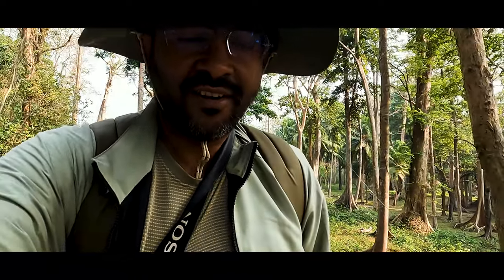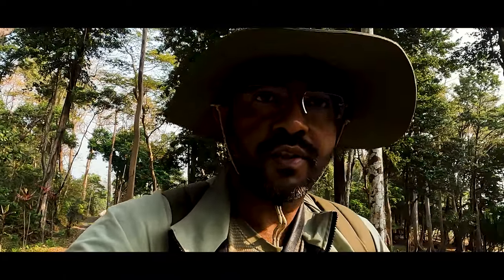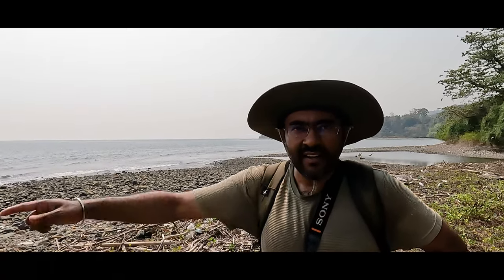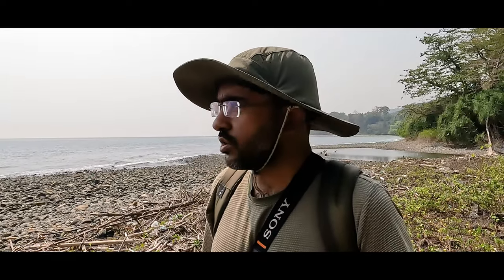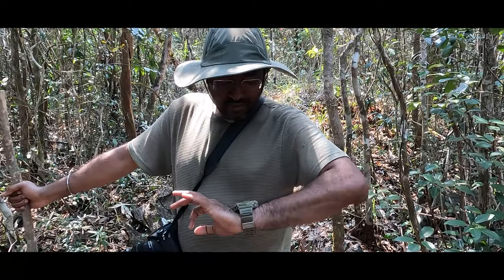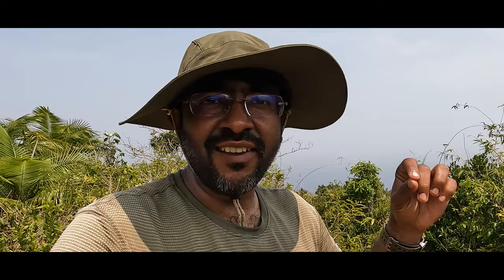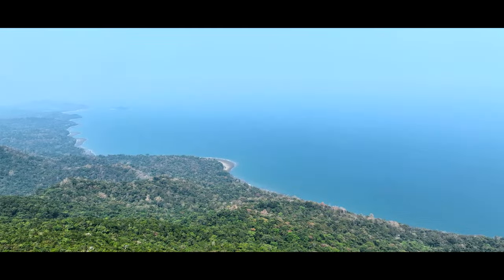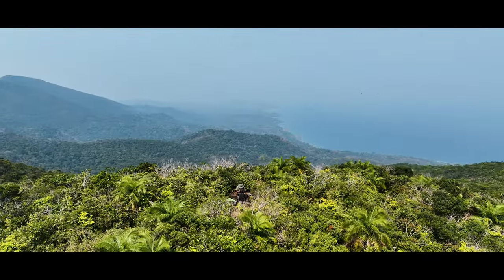Saddle Peak NP - Highest Peak of Andaman and Nicobar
Saddle Peak National Park is a national park in the North Andaman Region of Andaman and Nicobar Islands in India. It was set up in the year 1979 on surrounding areas of Saddle Peak. It covers an area of 32.54 sq.km.
The Saddle Peak National Park is surrounded by moist, tropical vegetation as well as deciduous evergreen forest.
This National Park can be explored on foot and the trek to Saddle Peak starts from Lamiya Bay around 45min drive from Diglipur in North Andaman.
The initial section of the trek is along the lamiya bay beach which is the most unique aspect of this trek. Park has many different birds, butterflies and turtle nesting site.